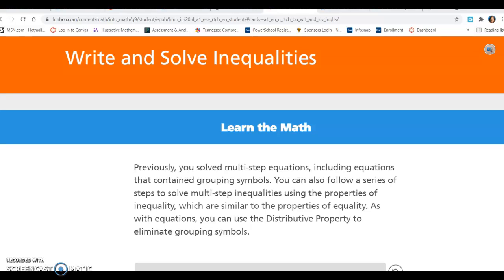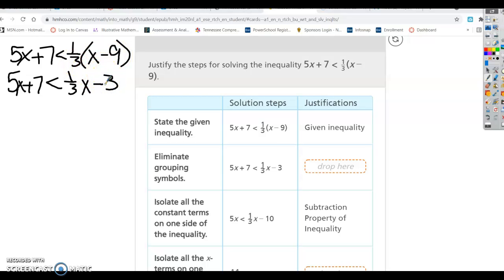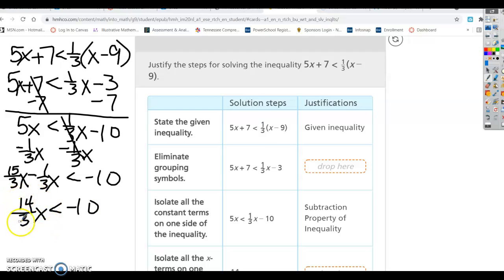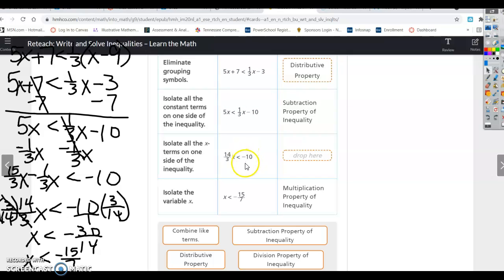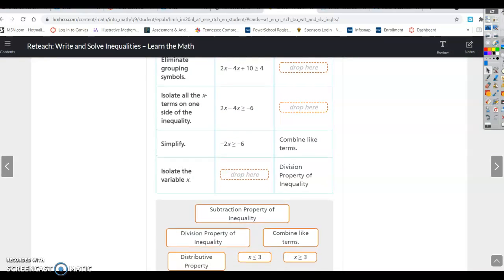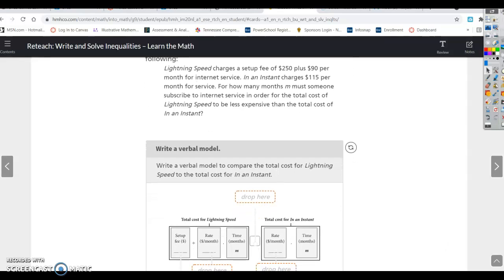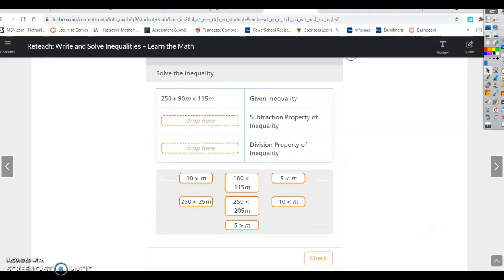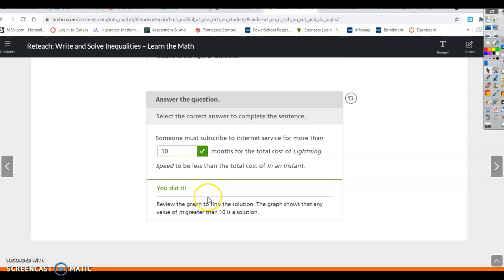Alg.1_Lesson2.4_Learn the math